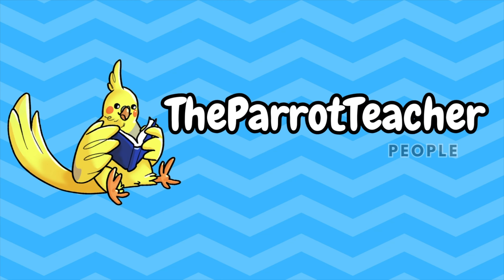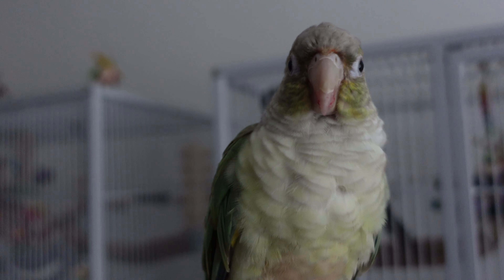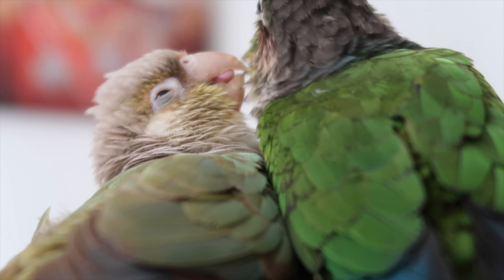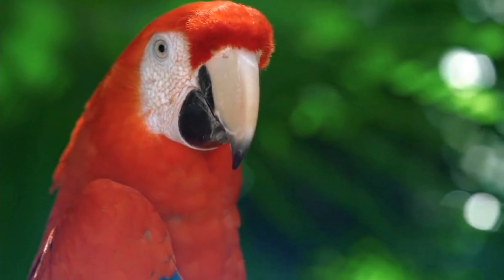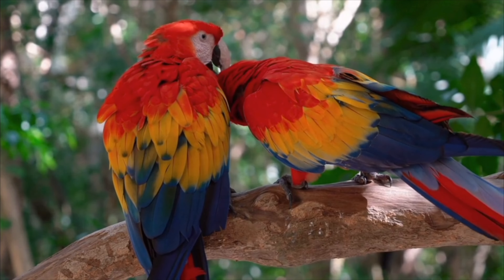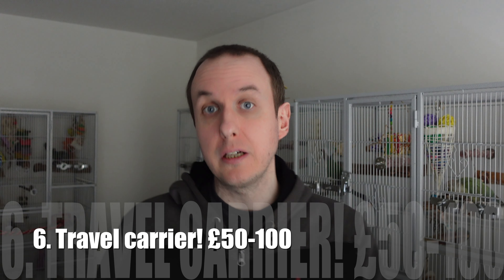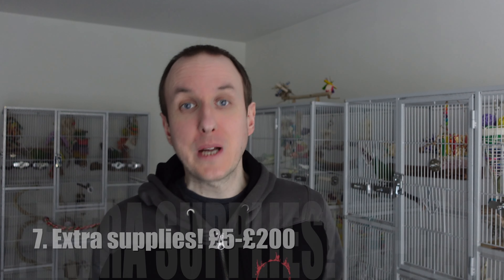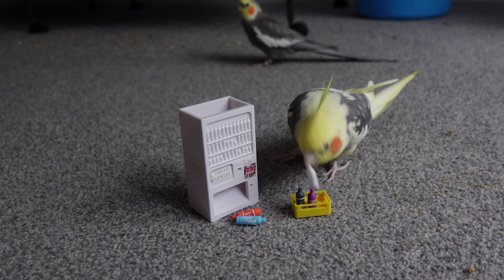Parrot Price | Are Parrots Expensive? | TheParrotTeacher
Hello parrot fans!

This week's video looks at the costs linked to buying and keeping pet parrots. They can be a really expensive commitment, so I thought it'd be useful to break down the potential range of costs links to keeping them.

Taking on a pet bird is a big deal and I hope this video will help give newer owners a good idea of how much money they may need to both set up for and keep a pet parrot.

As usual, any comments or questions happy to hear from you.

🛒 You can get lots of parrot goodies from our friends over at Northern Parrots *